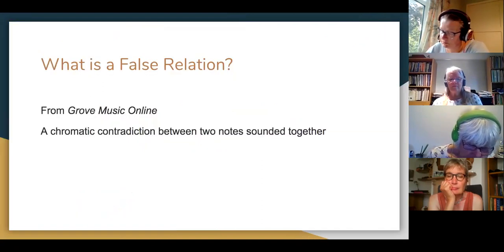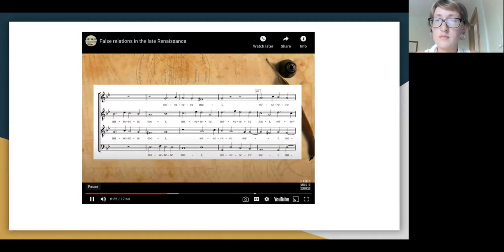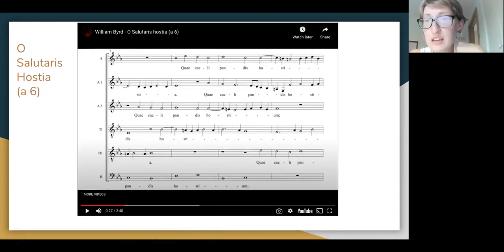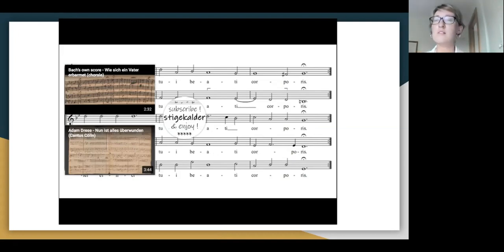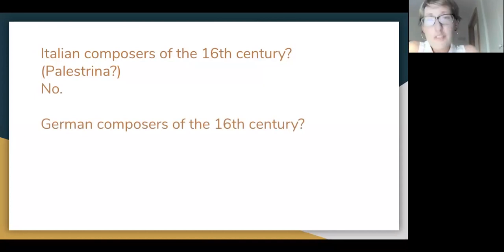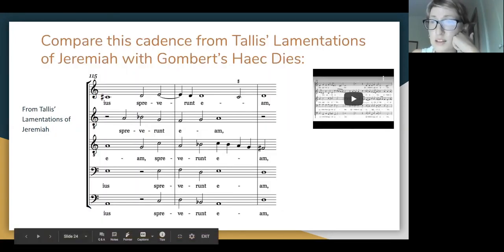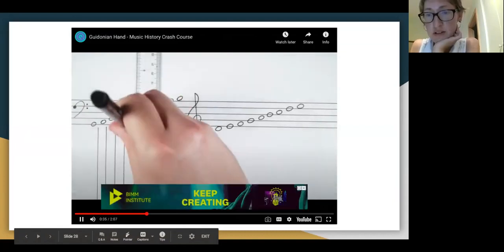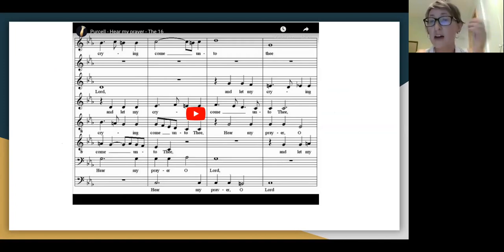William Byrd and the False Relation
Conductor and voice coach Sarah Latto gives a mini lecture about the 'false relation' - what it is and how it is used by William Byrd and his contemporaries.